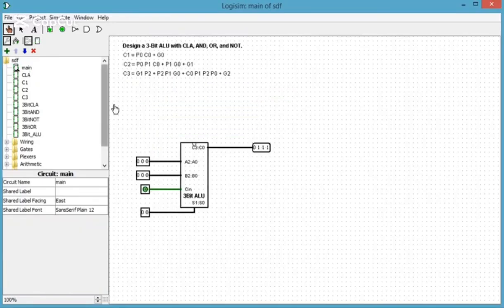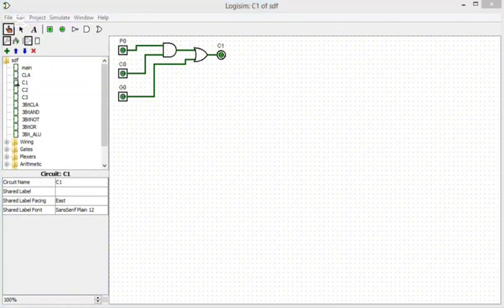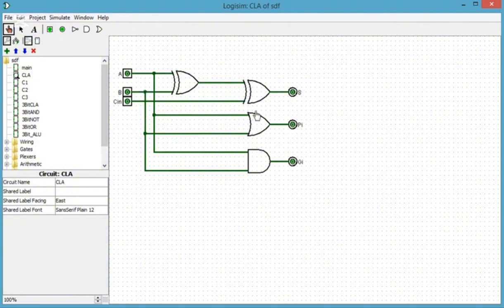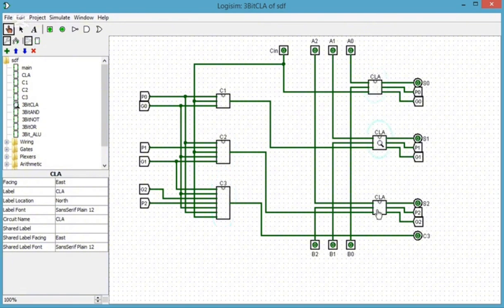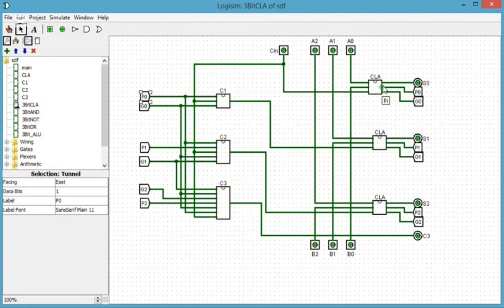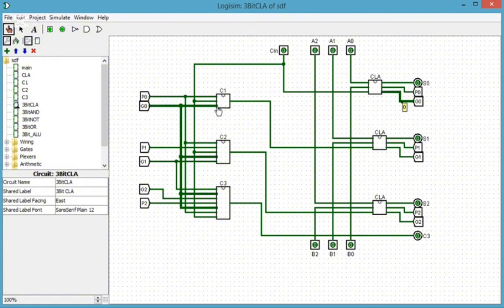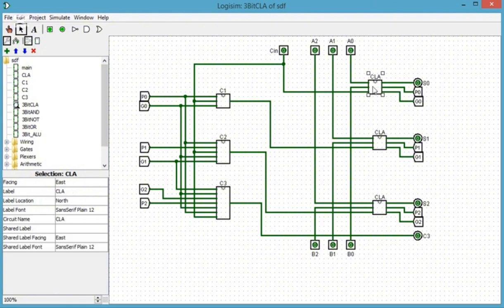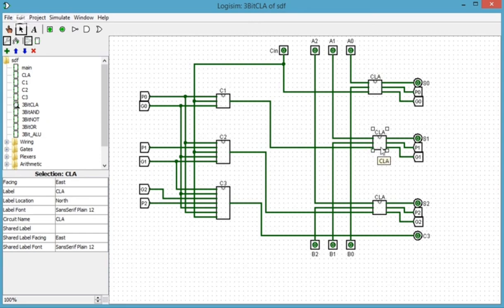lv 0 20241130221110